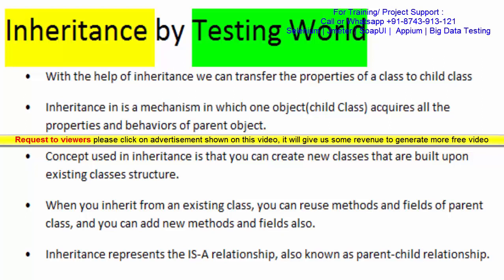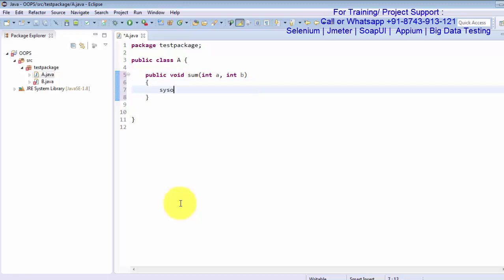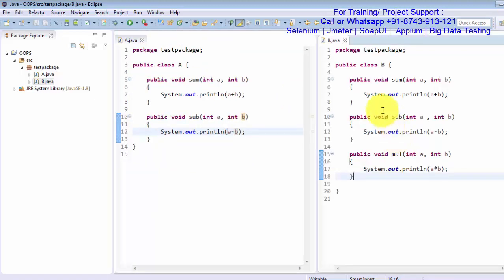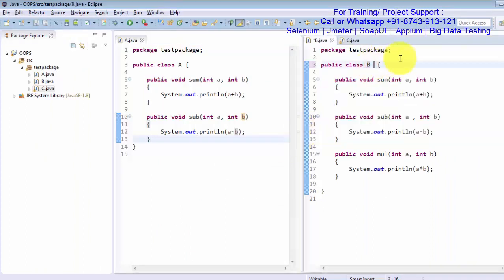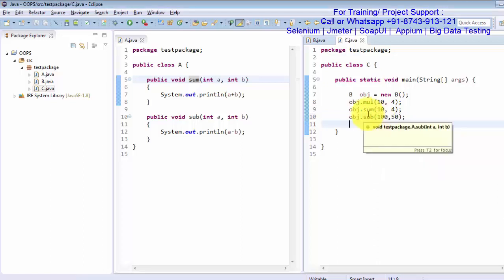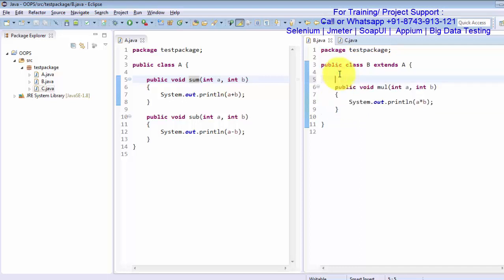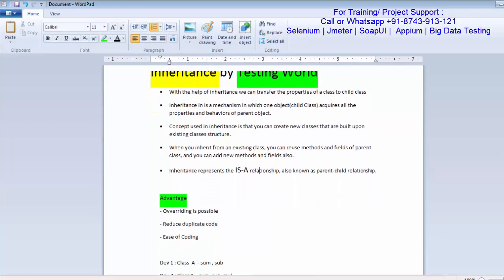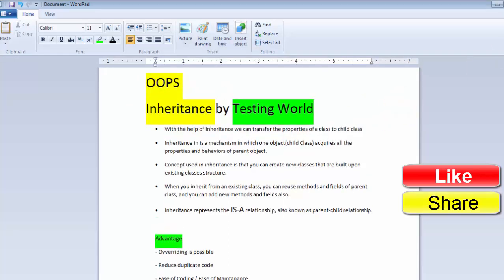Selenium- Java Interview Question: OOPS - Inheritance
Happy Learning!